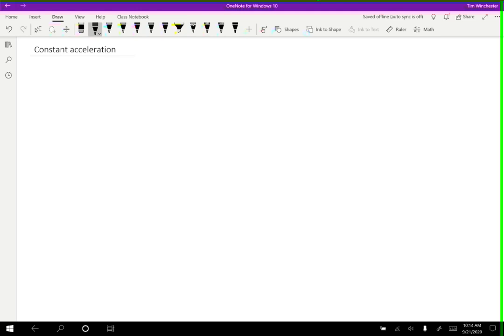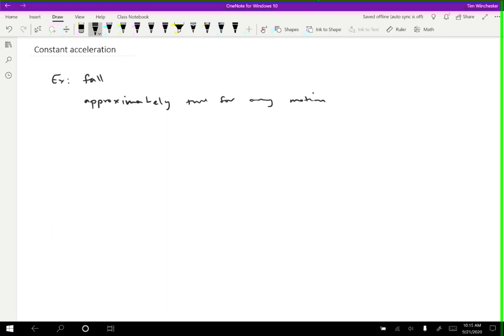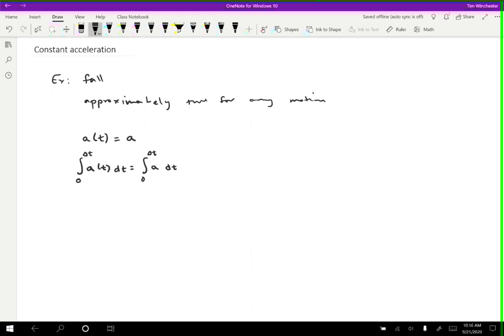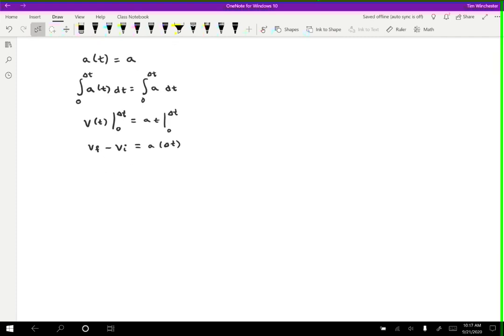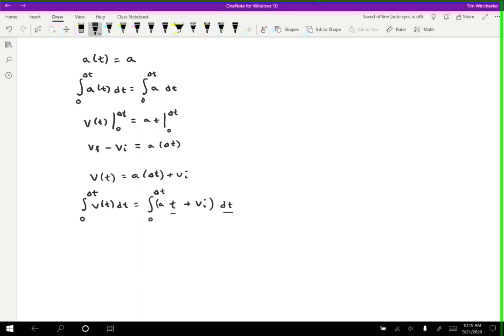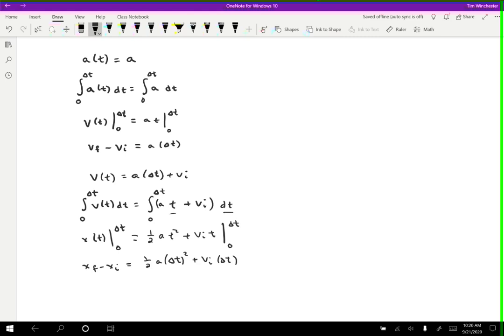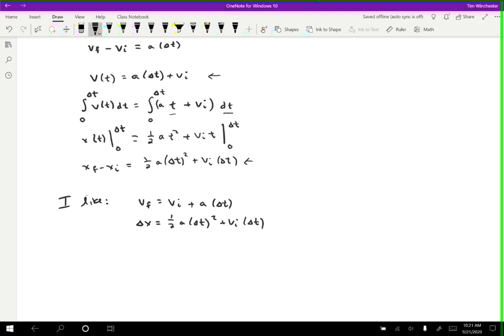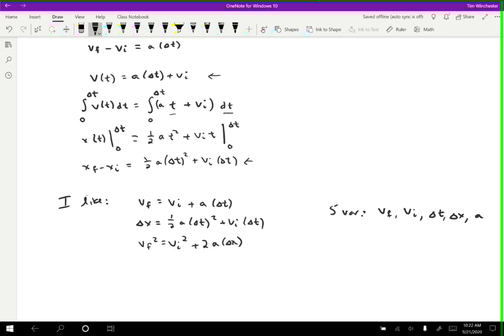Constant Acceleration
Here I derive the constant acceleration equations for you. These equations are super helpful because many real-life situations are either exactly or nearly constant acceleration, such as a projectile, a car that is steadily speeding up or slowing down, or an object subjected to friction.